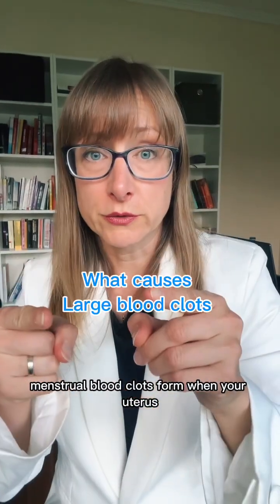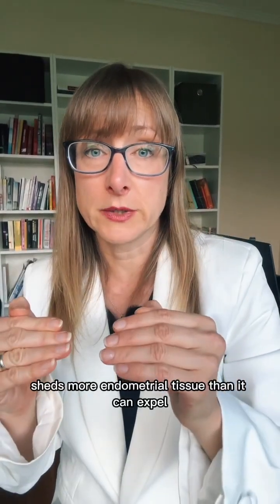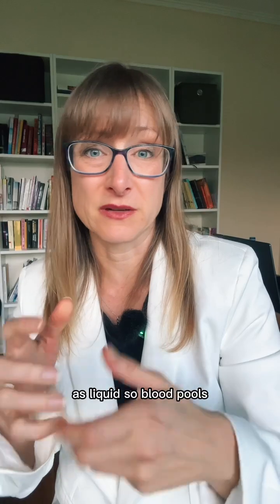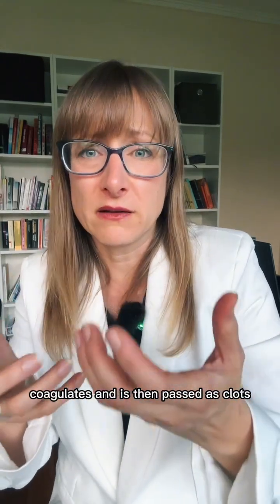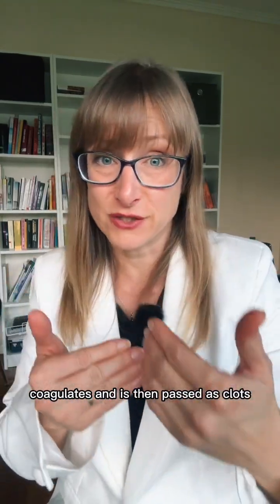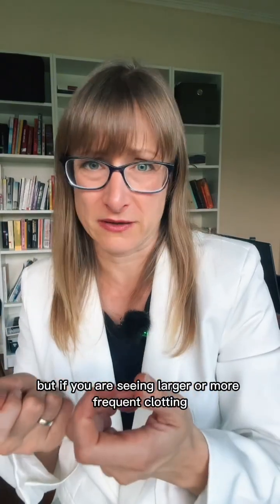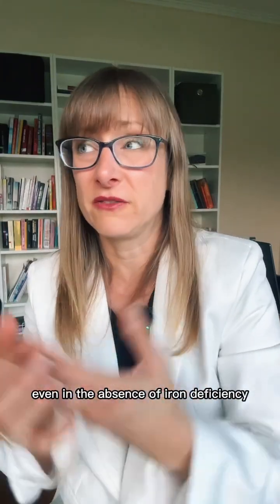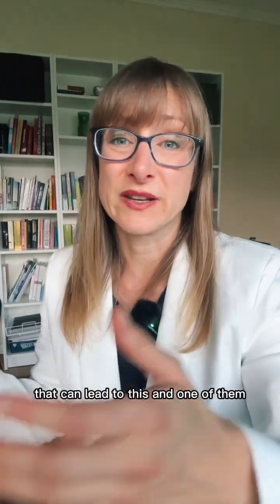Why Inflammatory Foods Cause Period Blood Clots (And How It Impacts Your Fertility)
Heavy blood clots during your period can sometimes be a sign of systemic inflammation—yes, even the foods you eat can trigger it. When inflammatory foods like refined sugars, seed oils, or excess dairy create an immune response, your uterine lining may shed unevenly and form clots. For anyone TTC, reducing inflammatory triggers not only lightens your flow but also supports a healthier hormonal environment for conception. Start by swapping processed snacks for whole foods rich in antioxidants and essential fats—your future fertility will thank you. ✨🌱